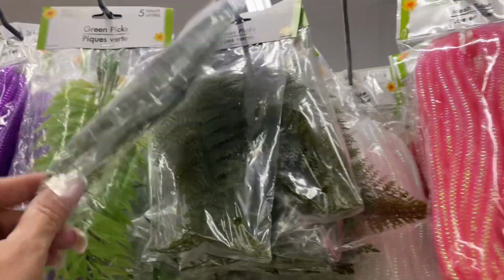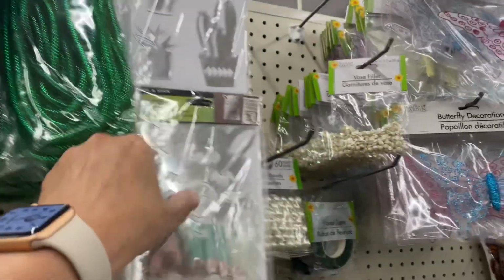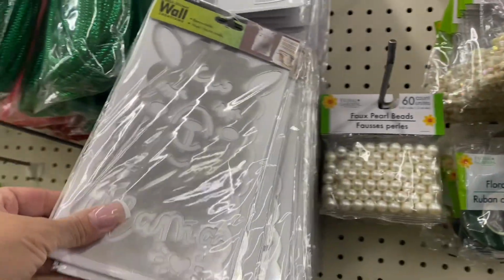SHOP WITH ME DOLLAR TREE !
Shopping for crafts at Dollar Tree